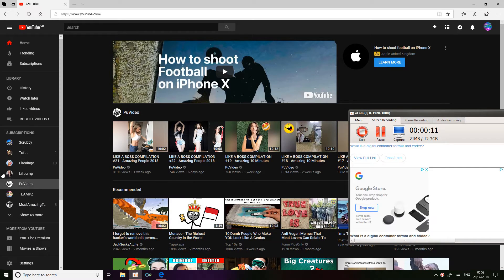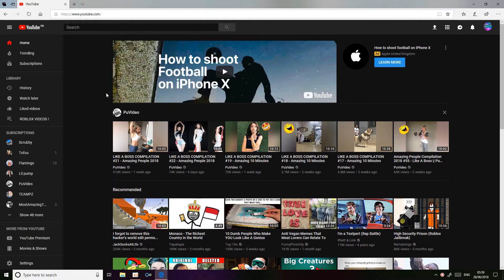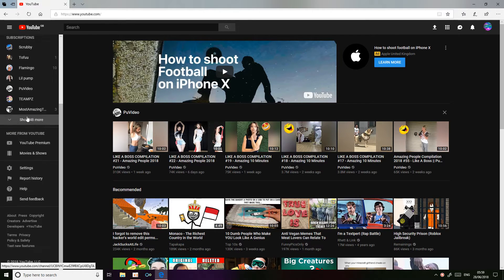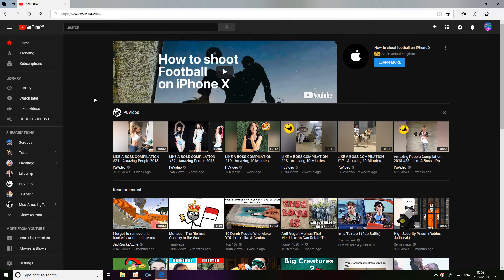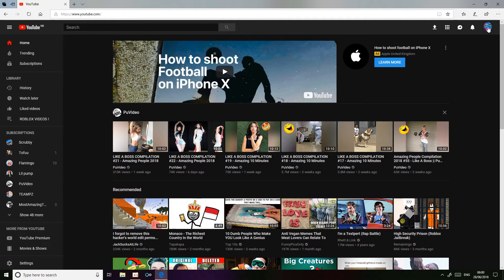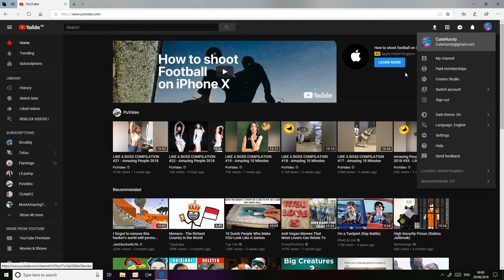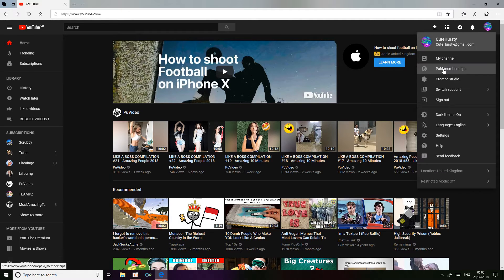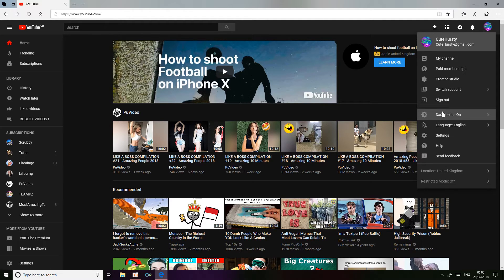HOW TO CHANGE YOUR YOUR YOUTUBE BACKGROUND COLOR TO BLACK/WHITE !